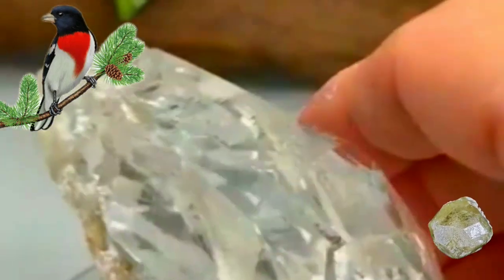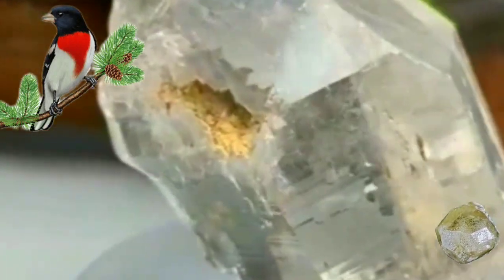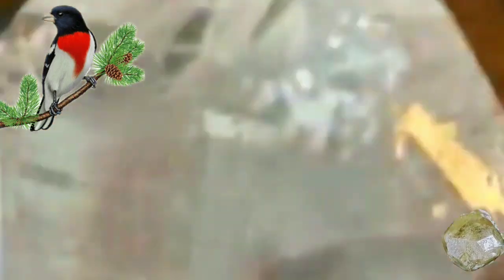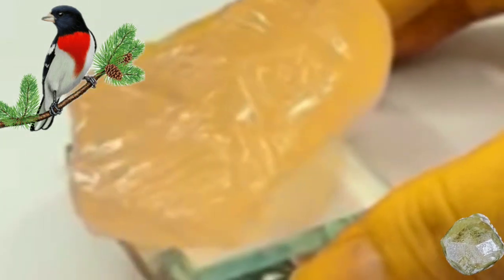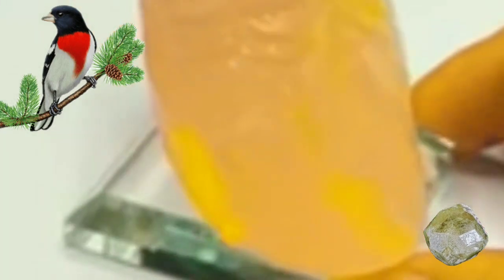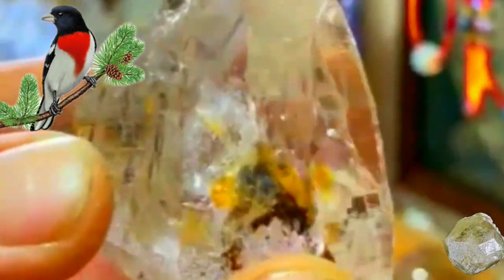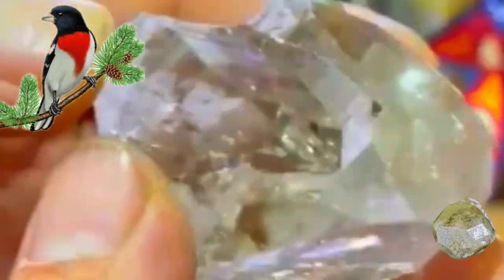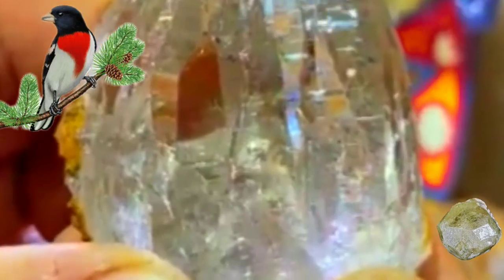How to identify rough diamonds at home in the easiest possible way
to identify a rough diamond Facet 3 ways to test rough diamonds

Diamonds are one of the most valuable and sought-after gemstones in the world. However, not all diamonds are created equal. Rough diamonds, in particular, require a trained eye to identify and evaluate their value. If you're interested in learning how to identify rough diamonds and test the number of faces, this guide will provide you with the information you need.

What are Rough Diamonds?

Rough diamonds are uncut, unpolished diamonds that have not been processed in any way. They are found in diamond mines around the world and come in a variety of shapes, sizes, and colors. Rough diamonds are typically sold to diamond cutters and polishers who will then transform them into the brilliant, sparkling diamonds we see in jewelry.

Identifying Rough Diamonds

Identifying rough diamonds requires some knowledge and expertise in the field of diamond grading. However, there are a few general tips٩ that can help you distinguish rough diamonds from other rocks and minerals:

Look for a glassy or metallic luster. Rough diamonds have a distinct shine and brightness that is unlike most other minerals.

Check for hardness. Diamonds are the hardest mineral on the Mohs scale, so rough diamonds should be able to scratch most other minerals.

Observe the crystal shape. Rough diamonds typically have a crystal shape that is distinctive, with flat faces and sharp edges.

Testing the Number of Faces

Once you have identified a rough diamond, you can test the number of faces it has. The number of faces, or facets, on a diamond can have a significant impact on its value. The more faces a diamond has, the more brilliant and reflective it will be. Here's how to test the number of faces on a rough diamond:

Clean the diamond. Use a soft cloth to remove any dirt or debris from the surface of the diamond.

Hold the diamond up to the light. Look for the reflections of the faces on the diamond. The faces will appear as bright spots or lines on the diamond's surface.

Count the number of reflections.How to identify rough diamonds at home in the easiest possible wayEach reflection represents a face on the diamond. Count the number of reflections you see to determine the number of faces on the diamond.

Compare your findings. Use a diamond grading chart to compare the number of faces you counted to the number of faces on a typical diamond of similar size and shape. This will give you an idea of the diamond's potential value.

Conclusion

Identifying rough diamondsHow to identify rough diamonds at home in the easiest possible way testing the number of faces can be challenging, but with some basic knowledge and practice, anyone can learn to do it. If you're interested in diamond grading, it's essential to continue learning and educating yourself on the various factors that affect a diamond's value. With time and experience, you can become a diamond expert and accurately assess the quality of rough diamonds.